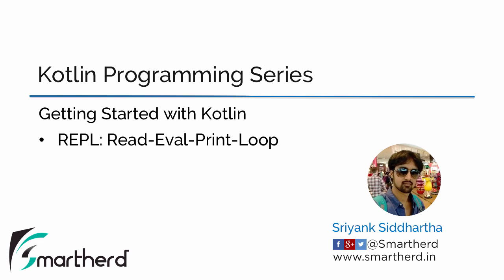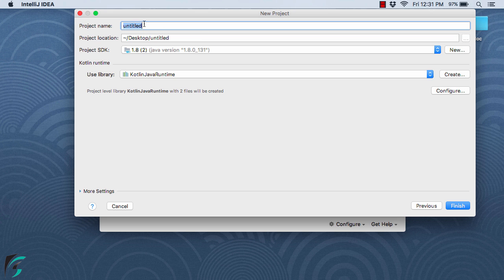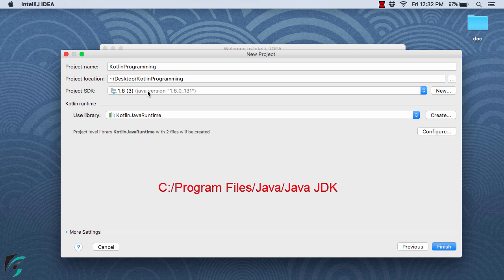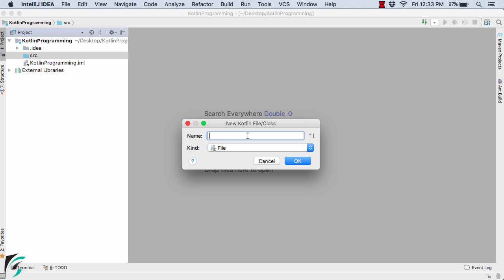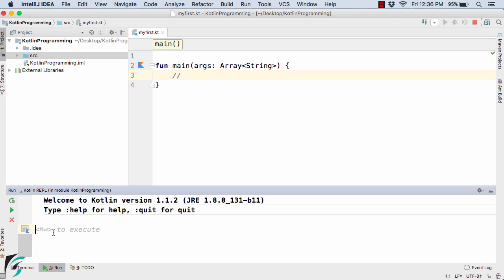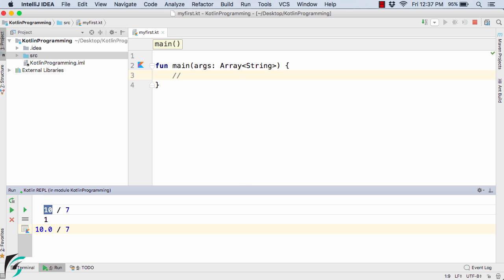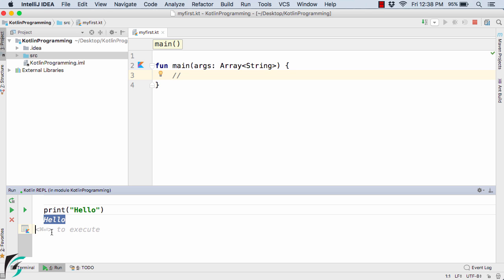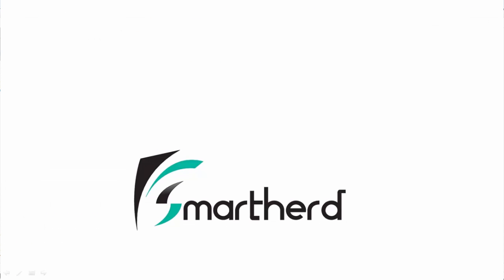Kotlin REPL : Read Eval Print Loop. Kotlin Tutorial for Beginners #4.1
Kotlin Android tutorial. Lets learn how to create a new kotlin project and start coding inside the REPL. REPL allows developers to execute their code as quickly as possible. Kotlin has been declared as official android language at Google IO 2017.